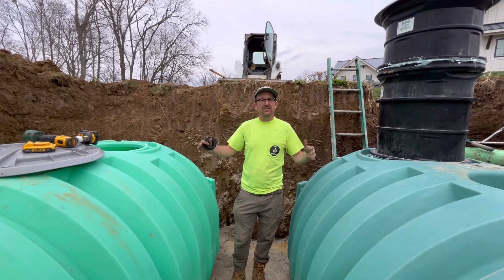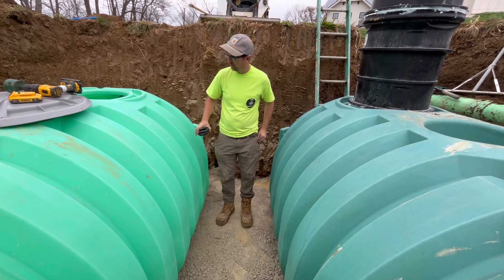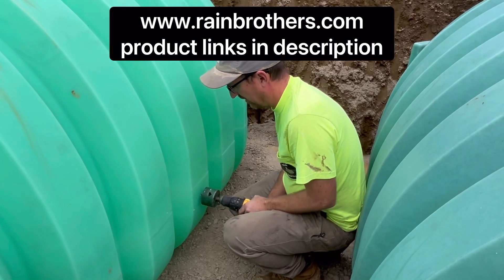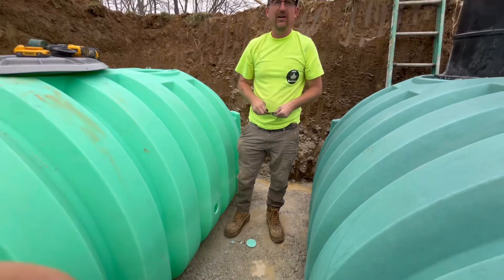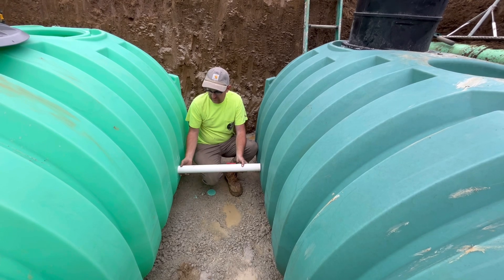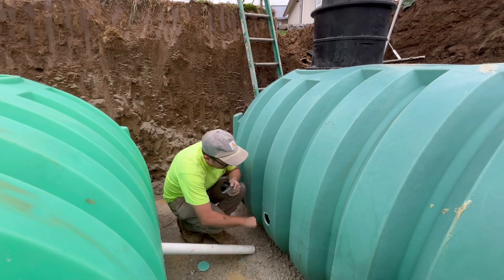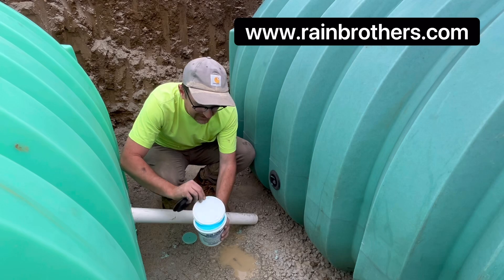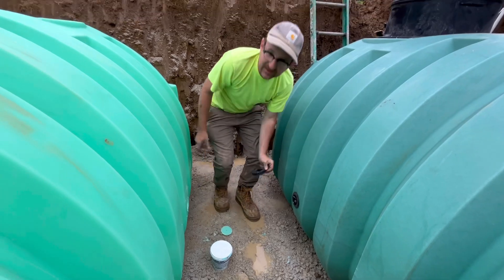Connecting plastic water tanks together below ground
If you're new, then you're in the right place if you're looking for expert advice on everything related to rainwater harvesting, underground water tank installation, low-yield well reservoir systems, pump troubleshooting and installation, and much, much more.